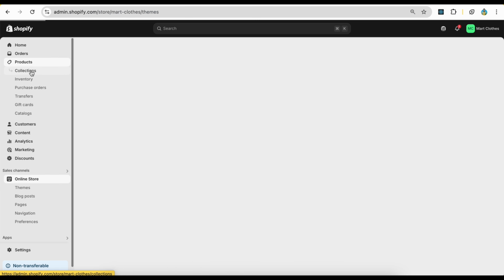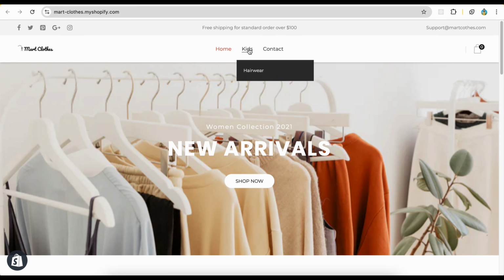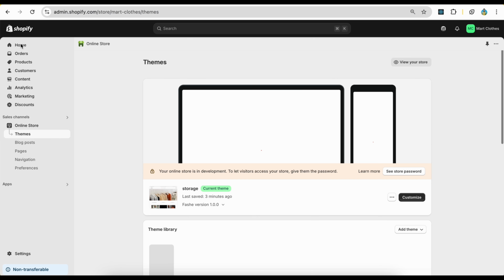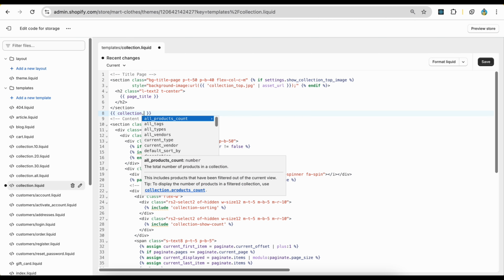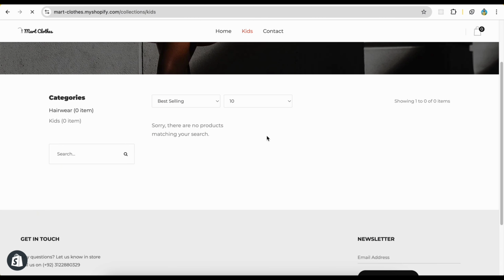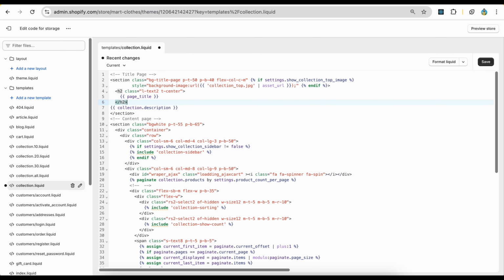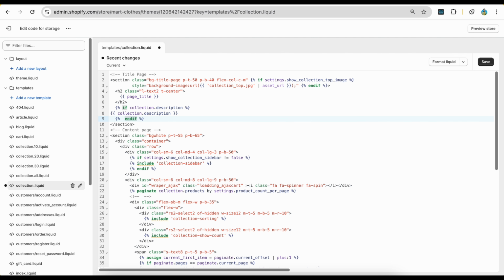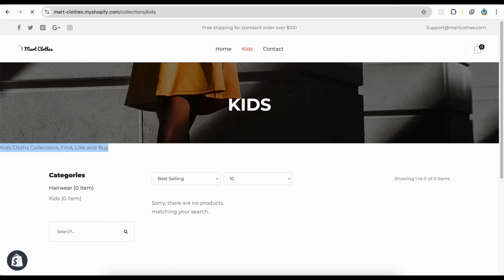Shopify Collection Page Descriptions: Boost SEO With Liquid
In this video, I’ll show you how to add dynamic descriptions to your Shopify Product Listing Page (PLP) using Liquid code. Adding a description to your collection pages improves SEO, helps Google understand your store’s content, and enhances user experience.

What You’ll Learn:
✅ Why collection descriptions are important for SEO 📈
✅ How to check if your theme supports collection descriptions
✅ Step-by-step guide to adding and displaying descriptions dynamically
✅ How to conditionally display content when a description is missing

💡 This simple Shopify trick can help boost your rankings and increase conversions!